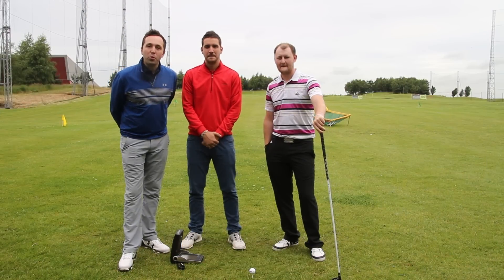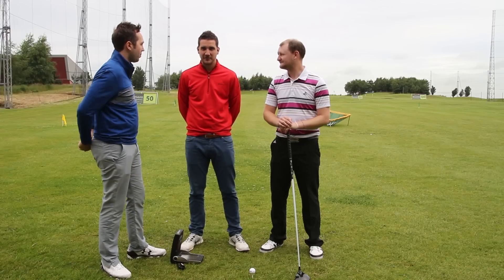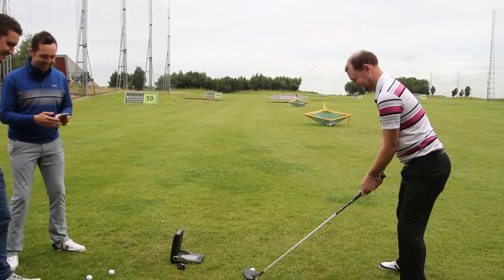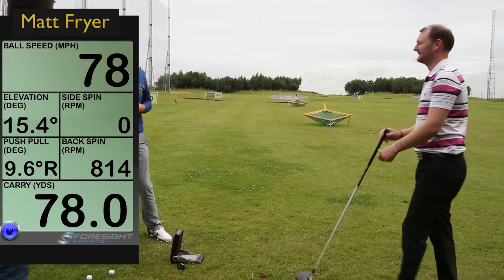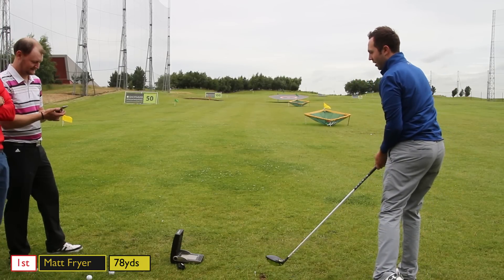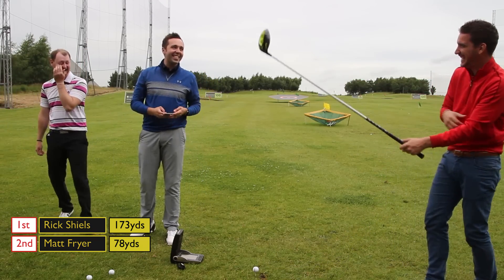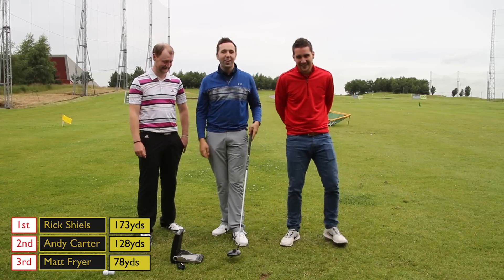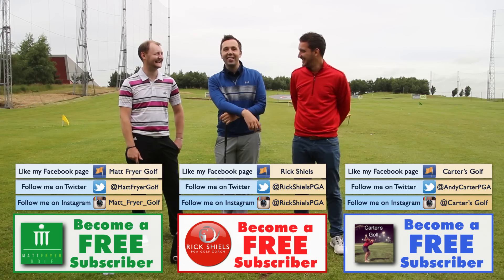BUBBA STYLE LONG DRIVE CHALLENGE